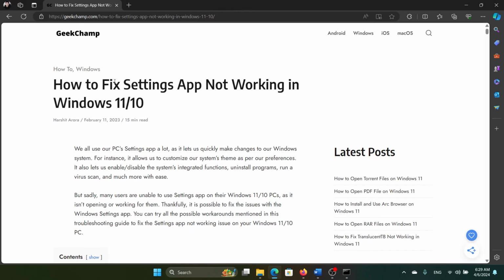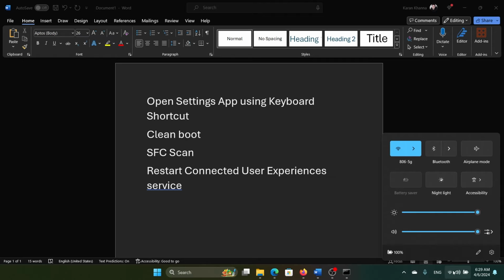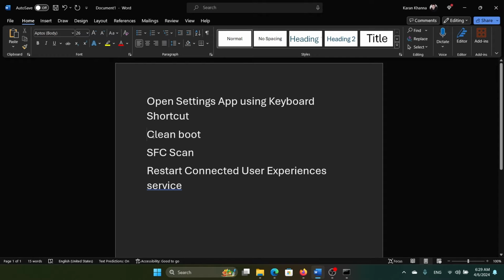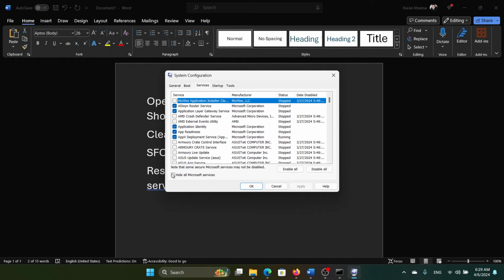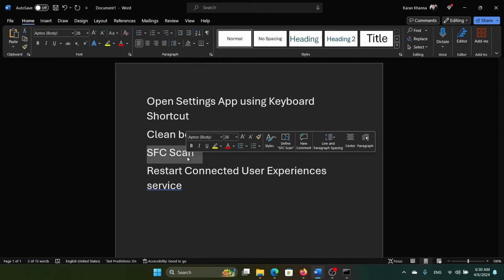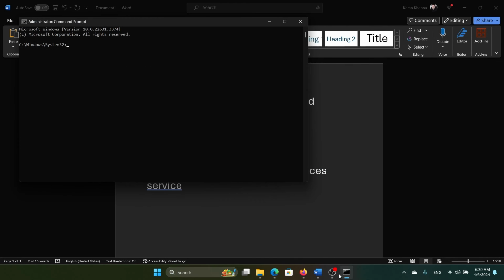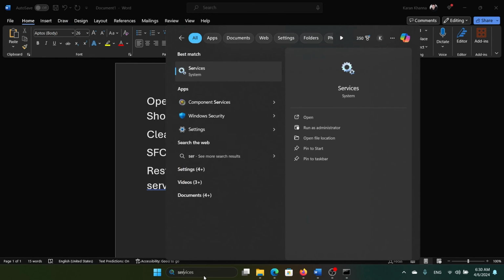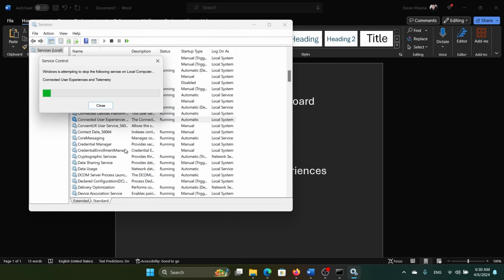How to Fix Settings App Not Working in Windows 11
If the Settings app is not working on your Windows 11 computer, then please watch this video for the resolutions.